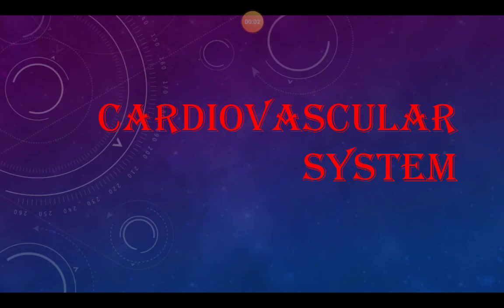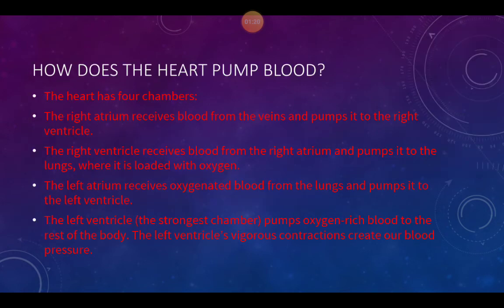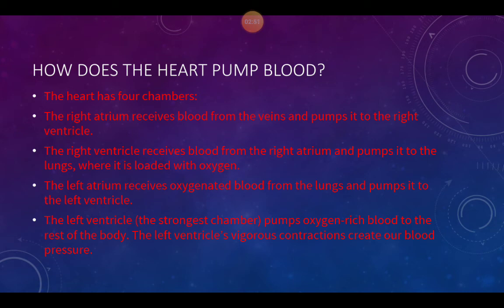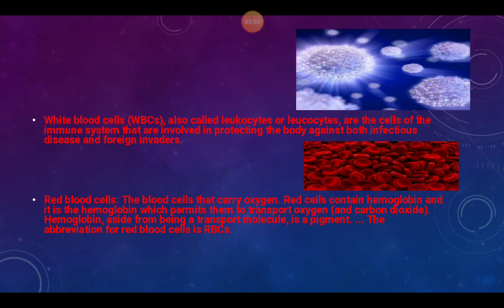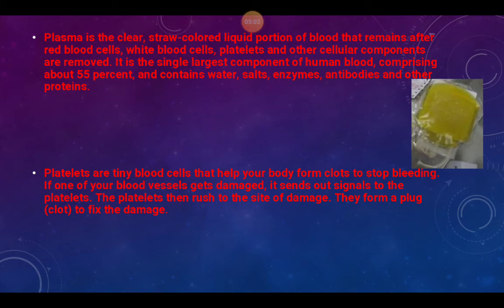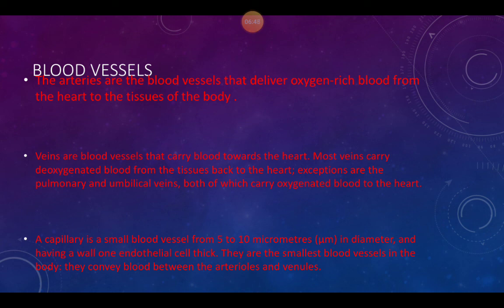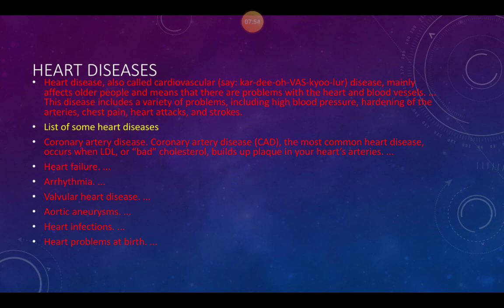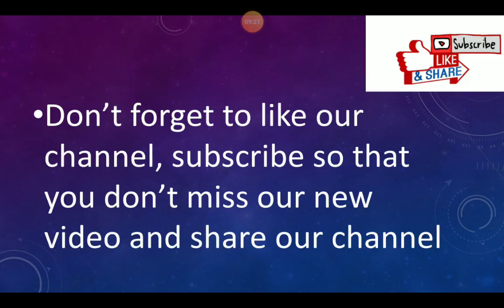The Cardiovascular/Circulatory System